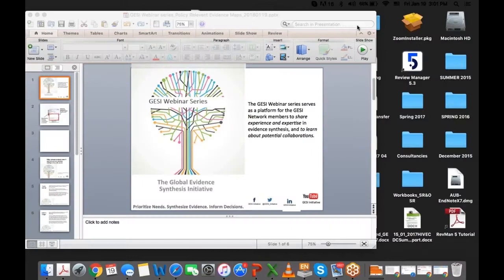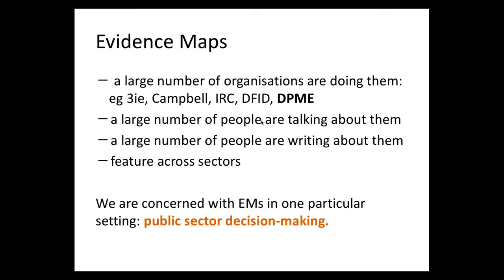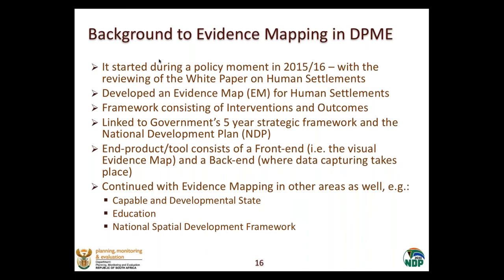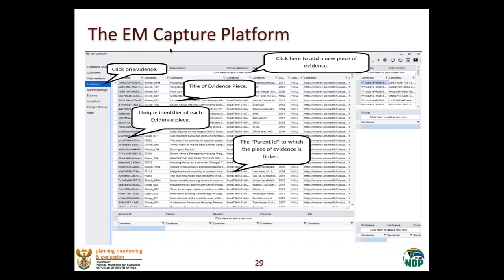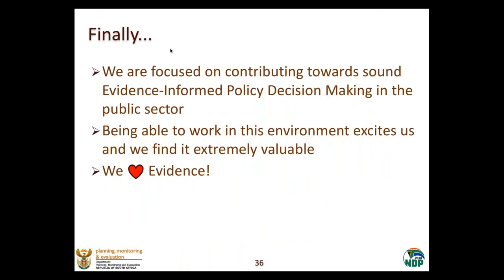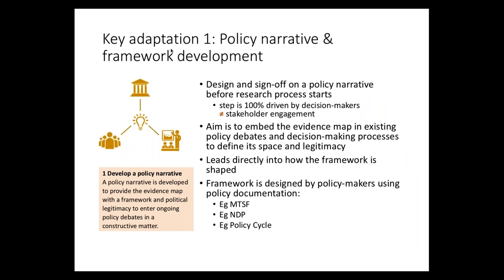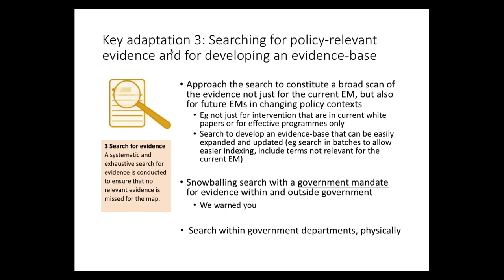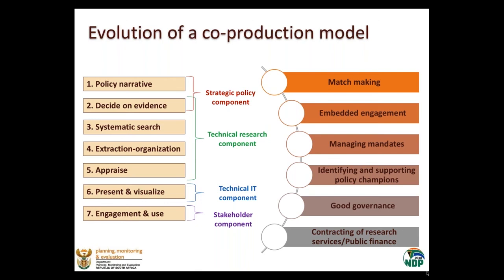Policy relevant evidence maps: A method to inform decision making in the public sector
Evidence synthesis can be a powerful tool for decision-makers in the public sector to inform policy and programme design. However, often evidence synthesis methodologies such as systematic reviews are not well-aligned with decision-makers’ needs and can be perceived as an external input in the policy cycle. In an effort to tailor and adapt evidence synthesis methodologies in the public sector, South Africa’s Department of Planning, Monitoring and Evaluation (DPME) has developed and produced policy-relevant evidence maps.
In this presentation, Carin van Zyl (DPME) and Laurenz Langer (ACE) will outline the development of the methodology for policy-relevant evidence maps as well as the research and decision-making steps embedded in it.